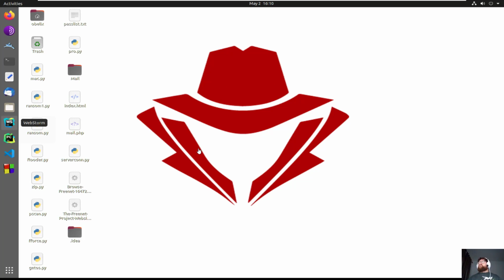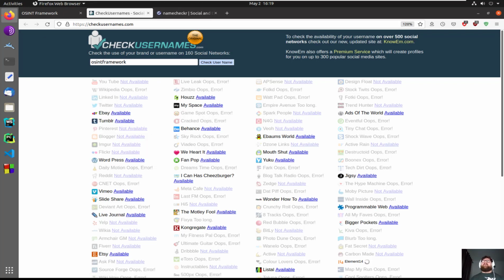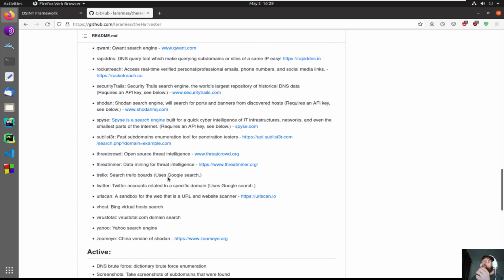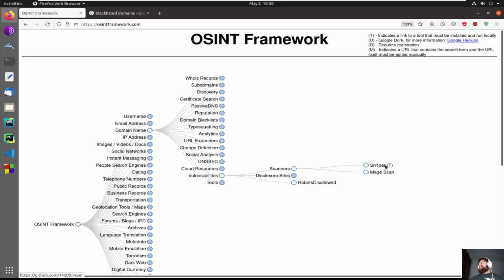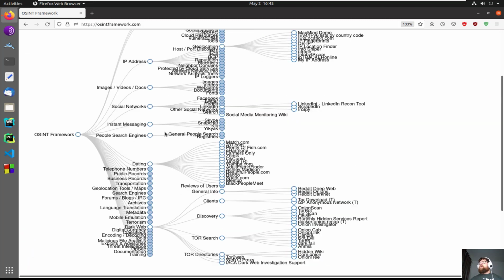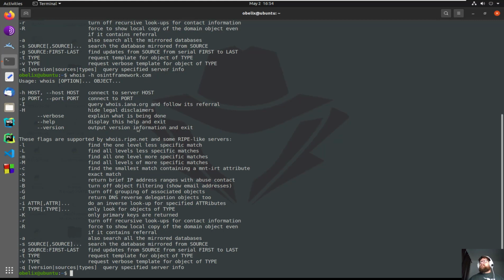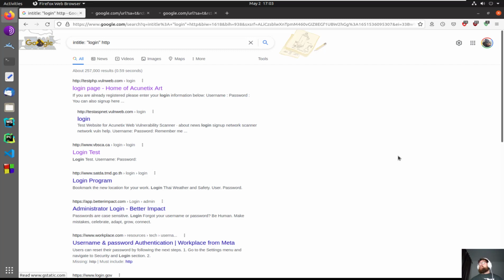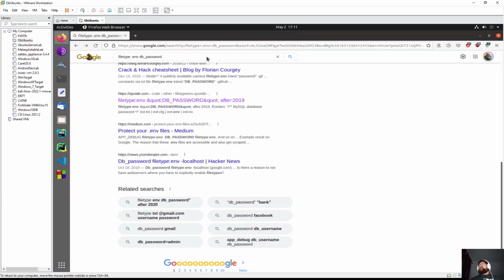OSINT Framework & Passive Recon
On this video I explain what is OSINT Framework, how to use it and how to use Google to do Passive Recon.